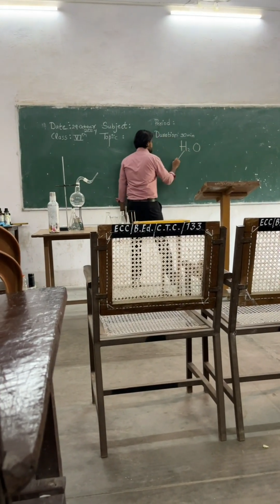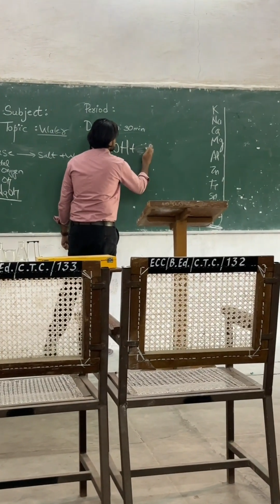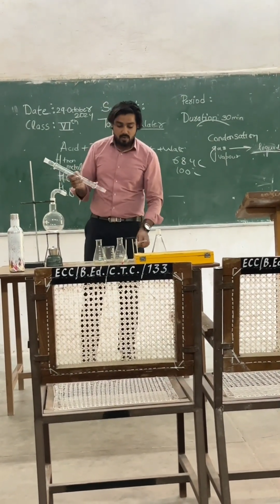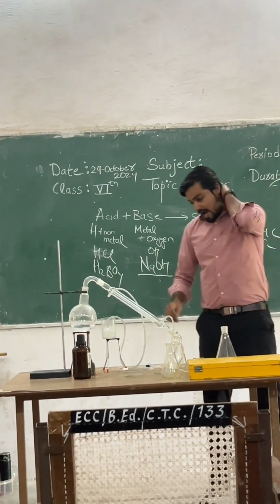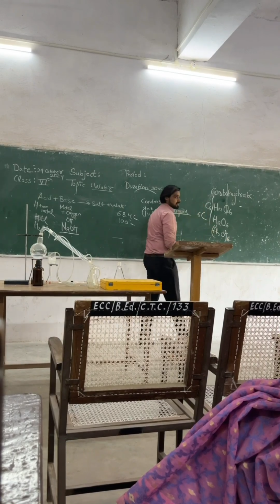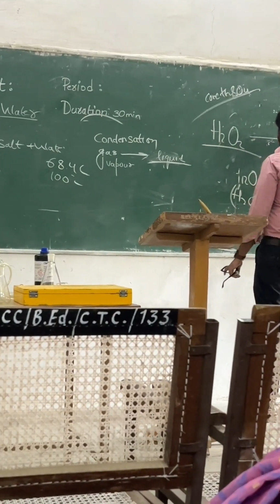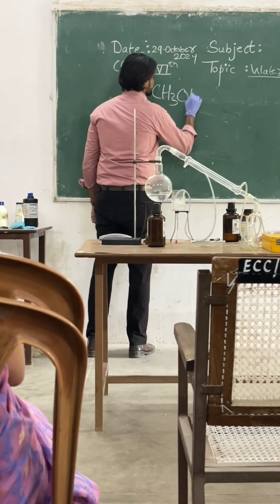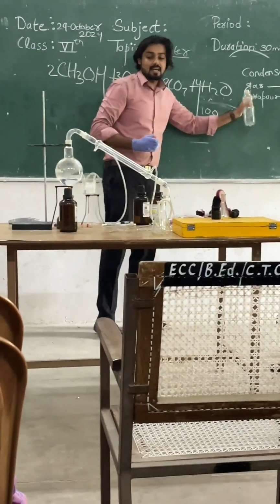My Criticism Teaching of B.Ed. Topic Water